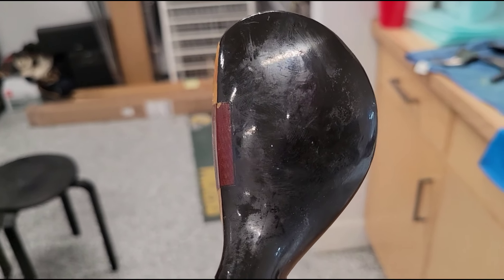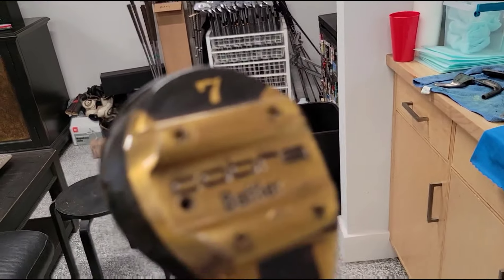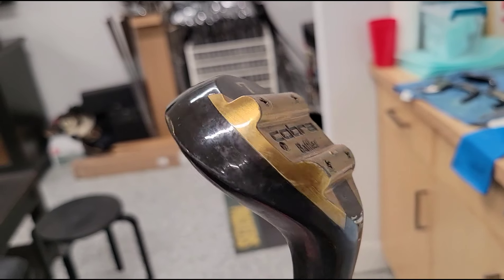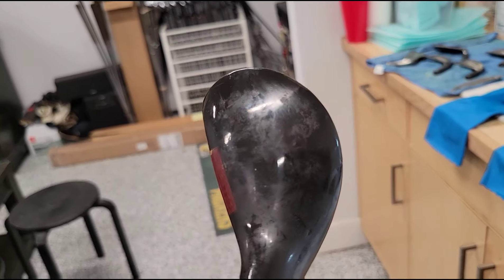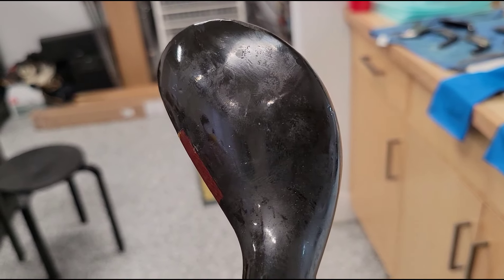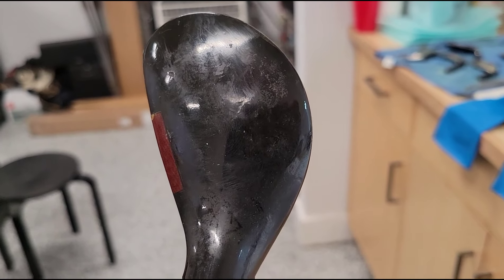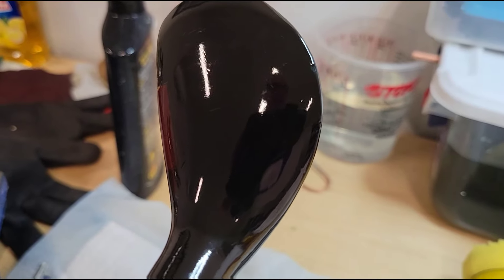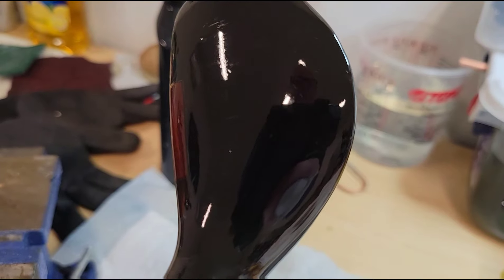2 Minute Polishing a Cobra Baffler - DIY Golf Club Restoration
Using a quality automotive polish is an easy way to remove scuffs and sky marks from golf clubs. This works on both metal and wooden drivers, fairway woods, and hybrids. There is a slight amount of grit in the compound that does all the work for you with no effort.

The key is to use a wet sponge pad on a drill or polisher. Keep the sponge wet and moving to avoid burns. Take care around edges as this is where the paint or polyurethane is generally the thinnest. Wipe it down with a soft microfiber towel when you're done.

Always wash the club first to avoid introducing scratches from dirt.